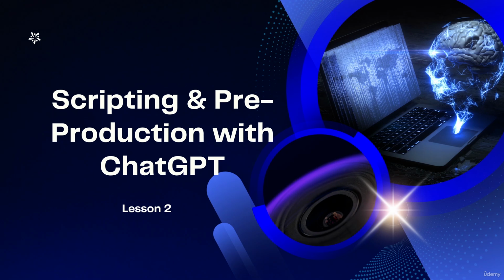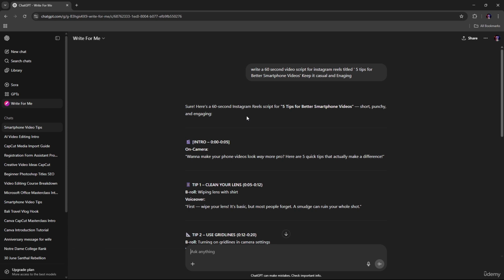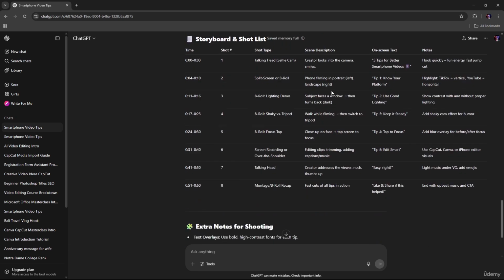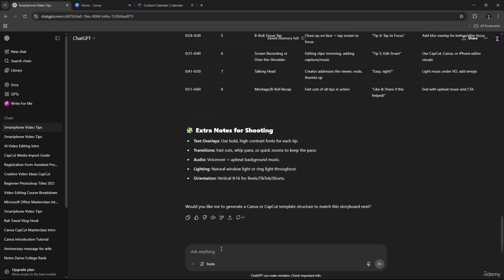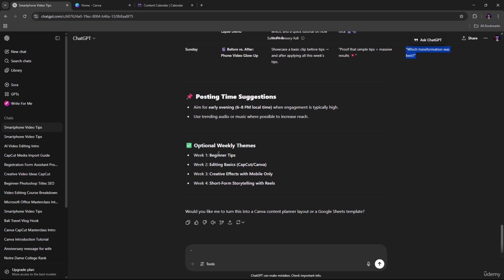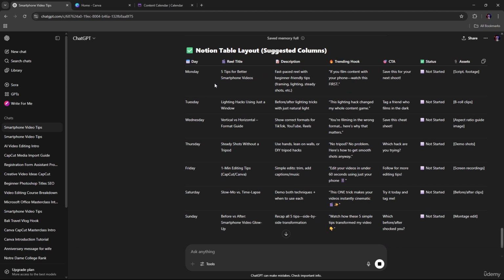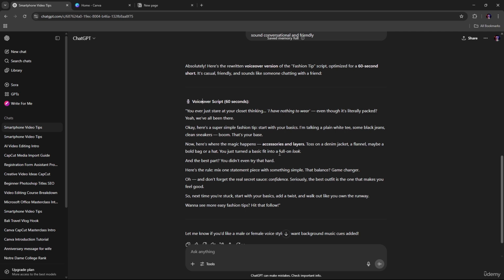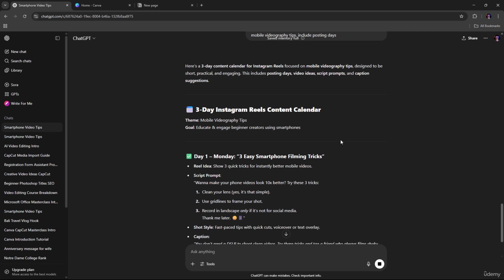3 Lesson 2 Scripting PreProduction with ChatGPT